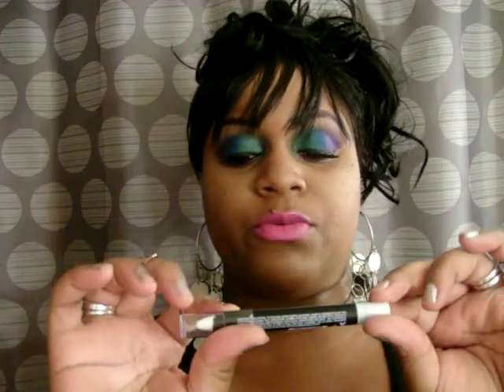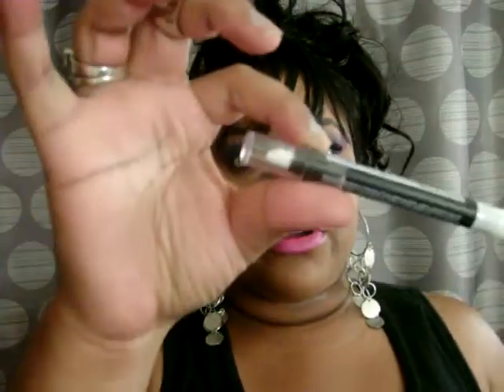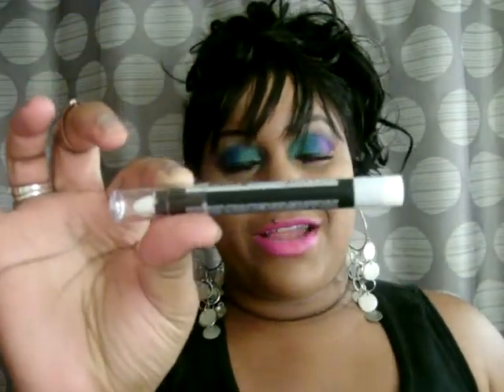(SEASHELLS) L.A. COLORS JUMBO EYE PENCIL